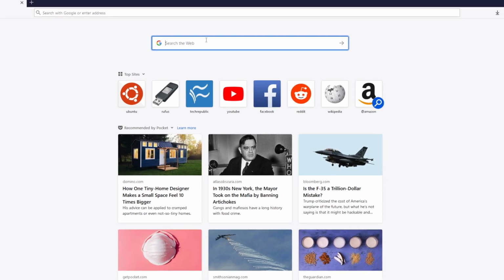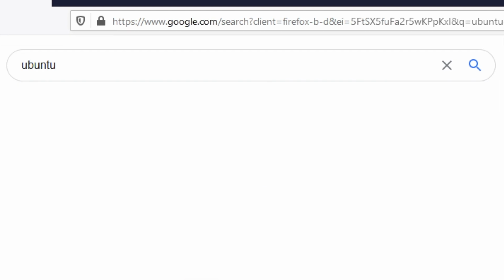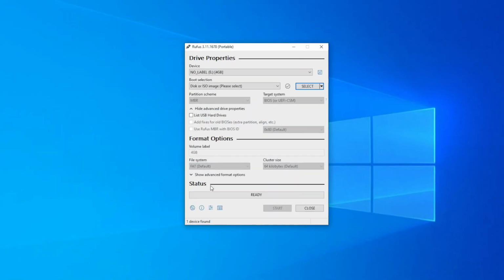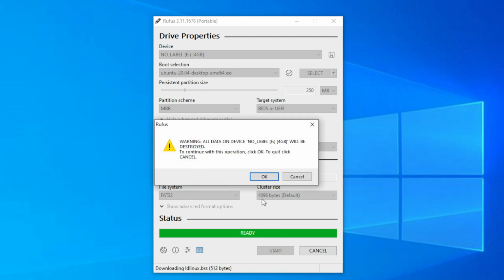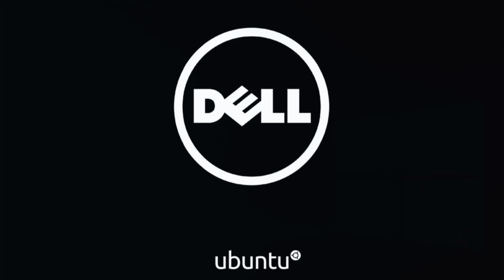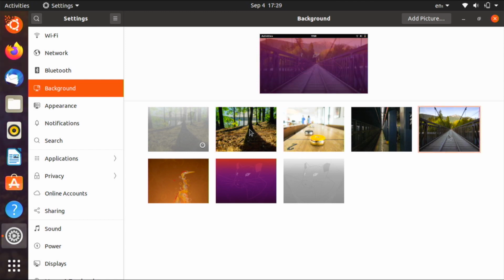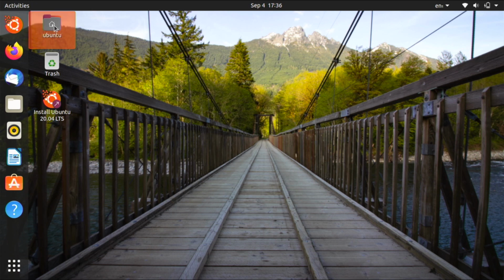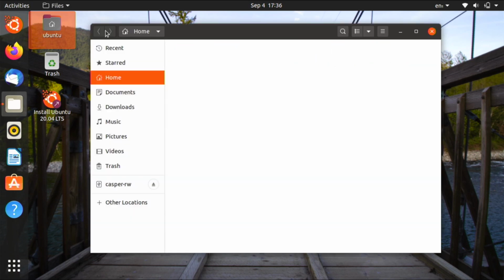How to create Linux usb with persistent storage (Your data is saved after reboot)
In this video, we are going to show how to create, a bootable linux usb, with a persistence storage.
A bootable Linux USB drive, contain a full operating system. You can boot it up, install programs, save files, and change settings.